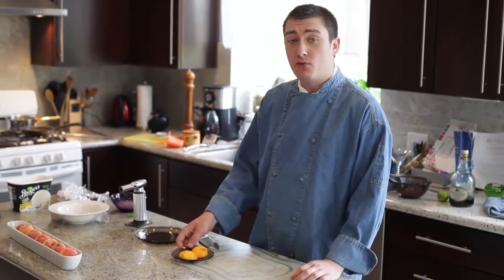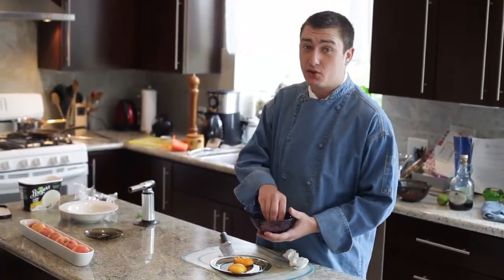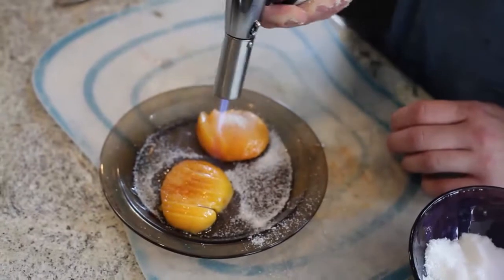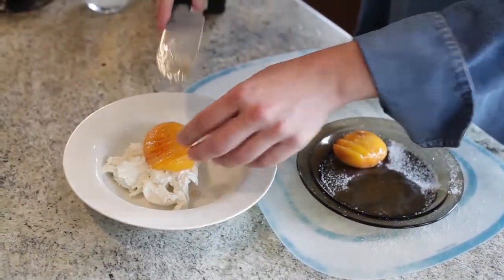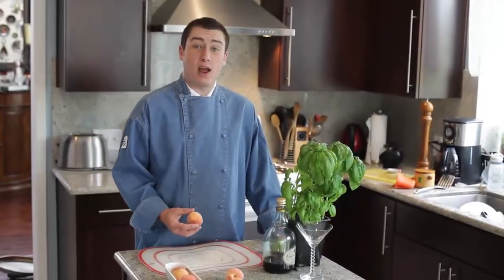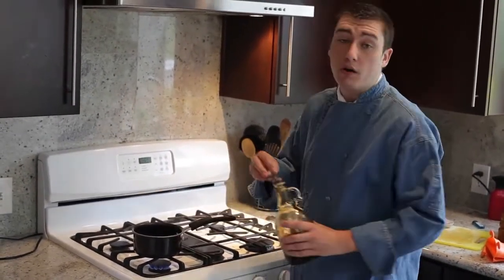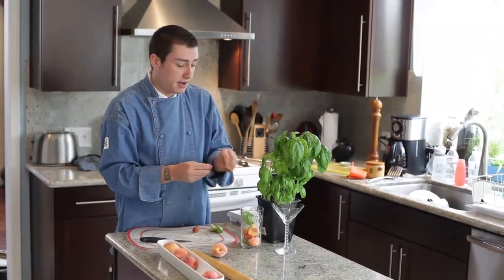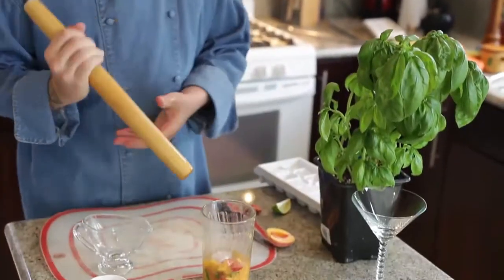CVTV: "Cooking w/ Igor Breyman 'Everything's Peachy' part 2"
Episode nine of the CVTV Cooking Show finds Igor Breyman sharing his culinary expertise on some practical and not-so-conventional cooking approaches to using backyard  peaches. Yes—for this late Summer feature—everything is truly "peachy" as Igor charms and educates us throughout yet another cooking episode.

Castro Valley Sanitary District
"Effective Environmental Services Since 1939"
21040 Marshall Street
Castro Valley, California 94546